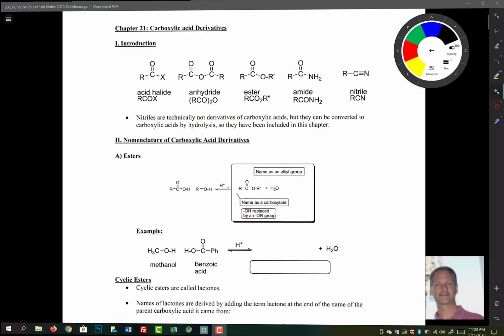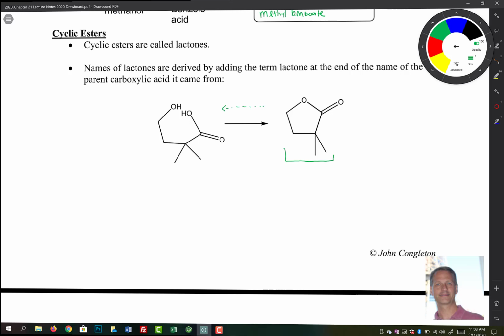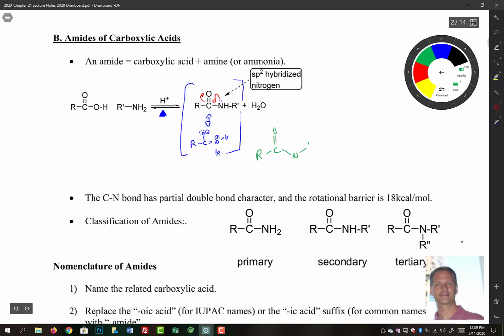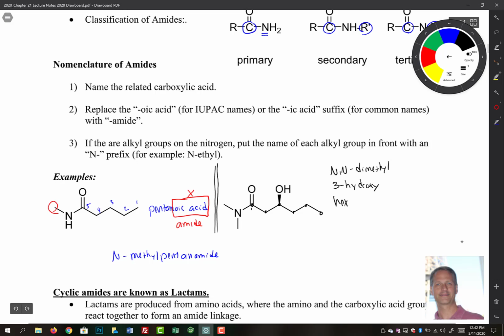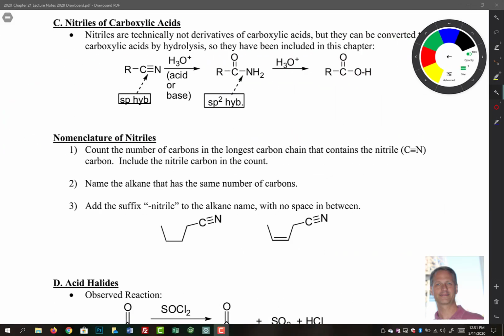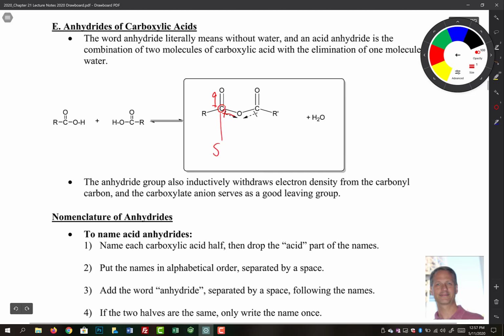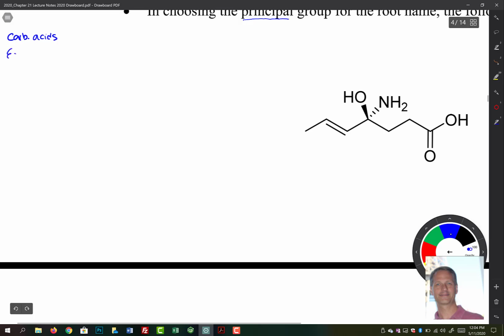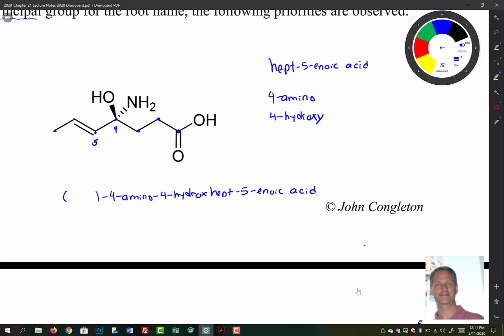Chapter 21 Part 1Introduction and Nomenclature of Carboxylic Acid Derivatives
Part 1 Introduction and Nomenclature of Carboxylic Acid Derivatives